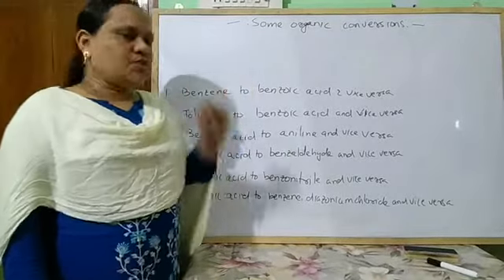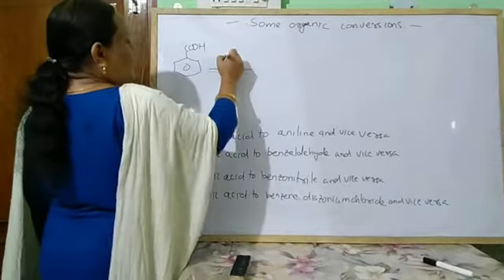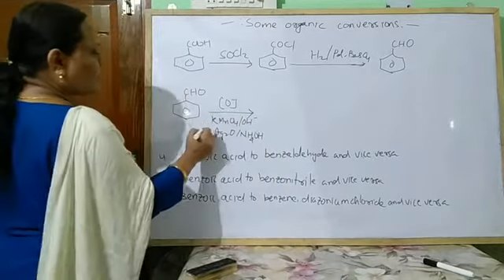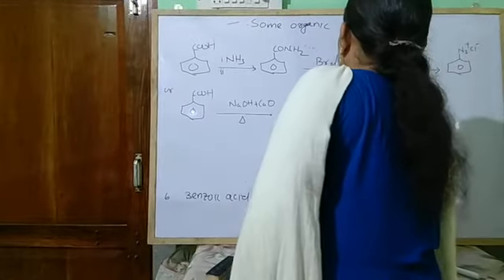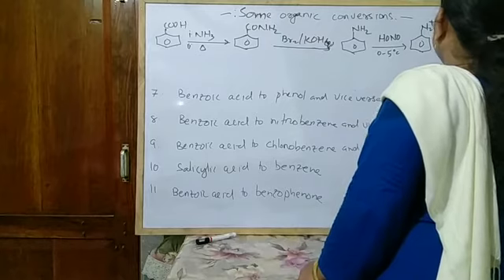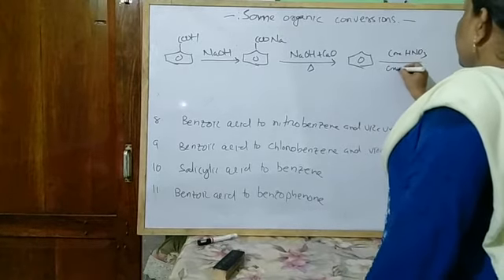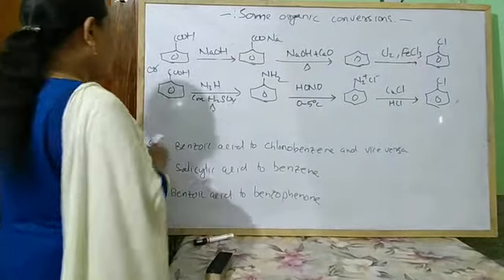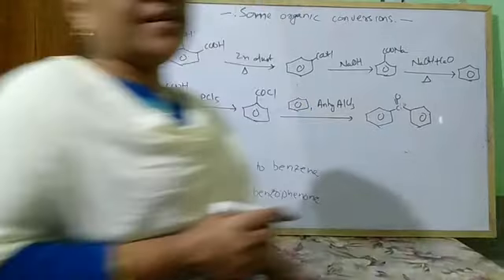Carboxylic acids class -10(some organic conversions)